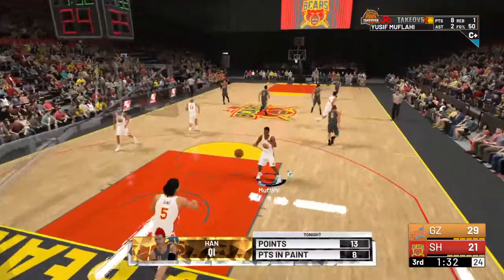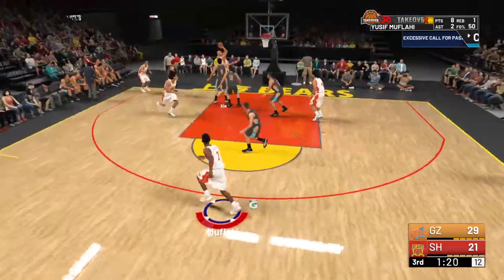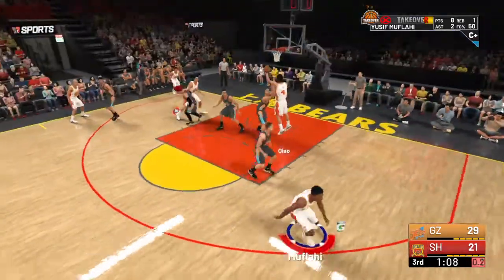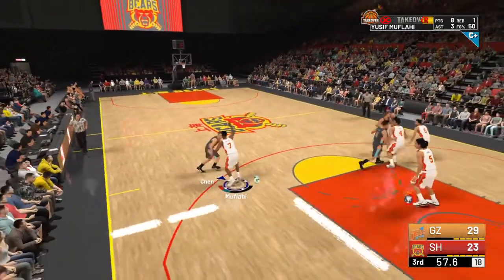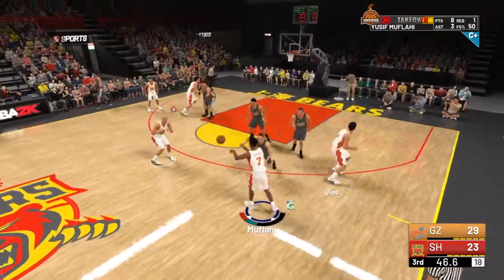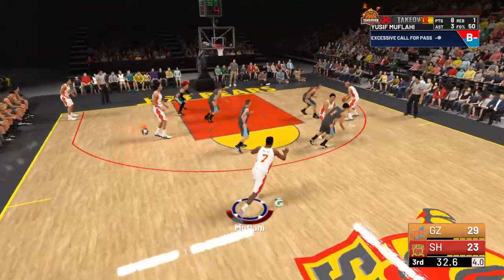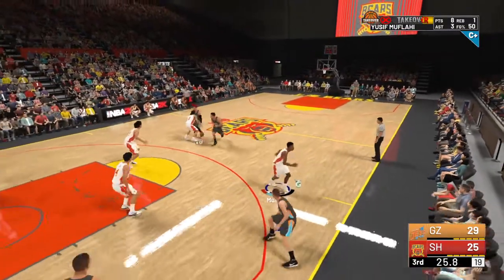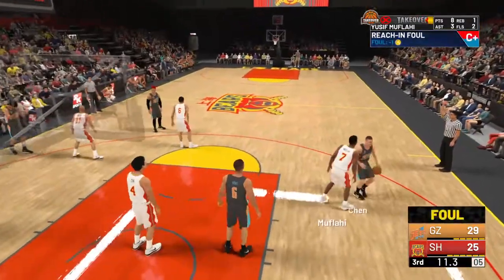NBA 2K19 Vc Glitch how to get 4000vc every minute